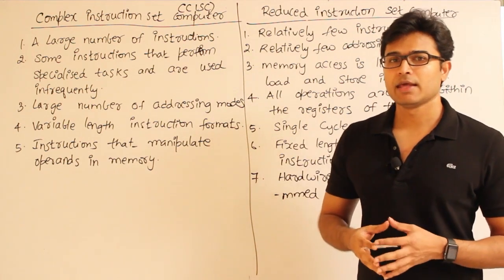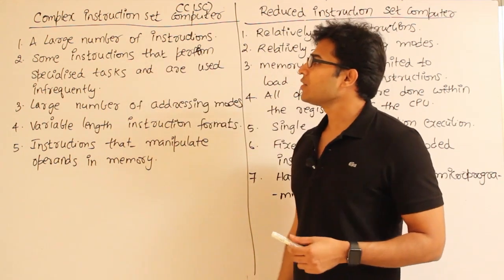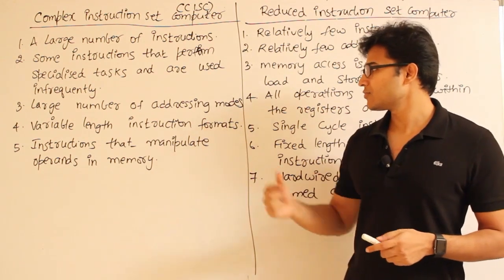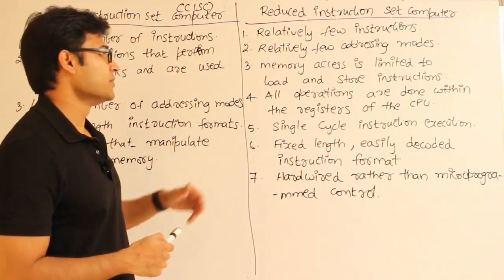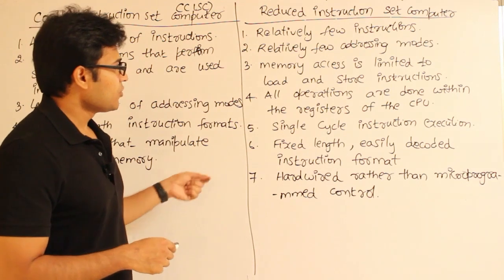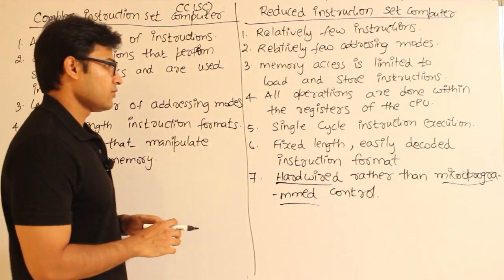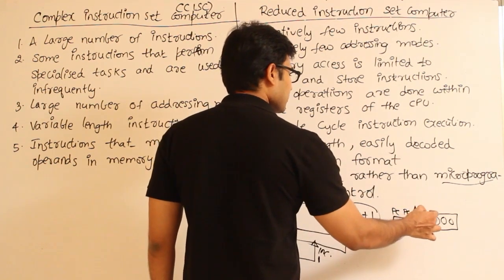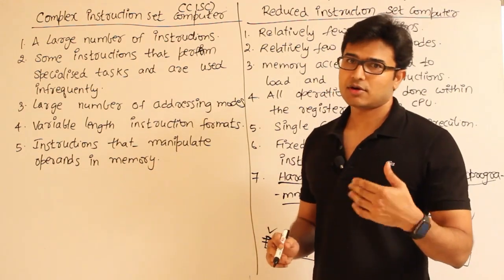COA | Machine Instructions & Addressing Modes | RISC and CISC | Ravindrababu Ravula